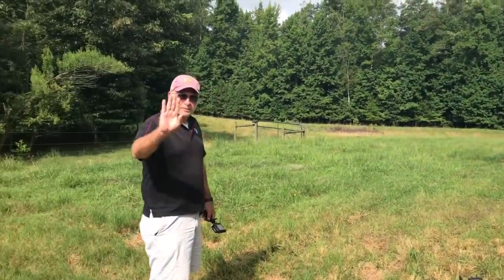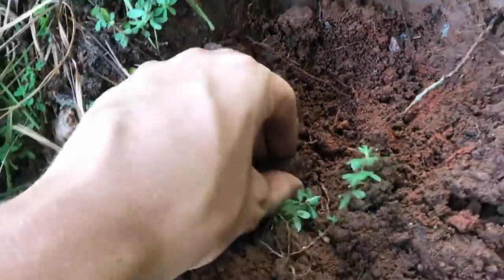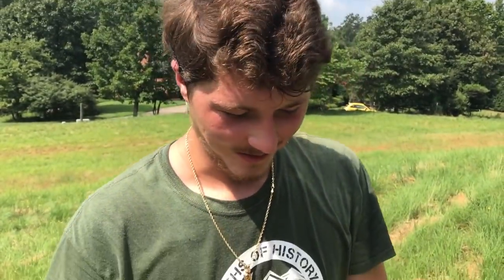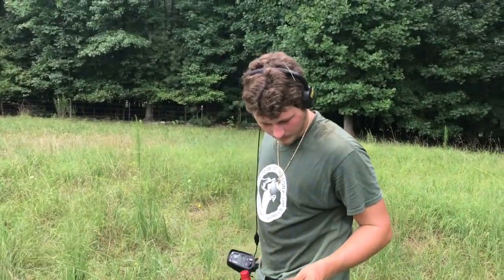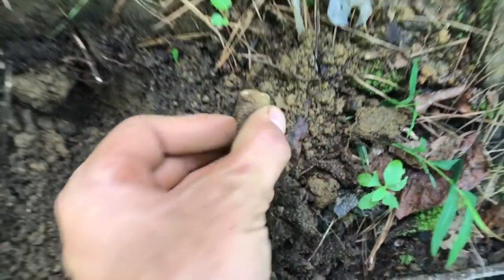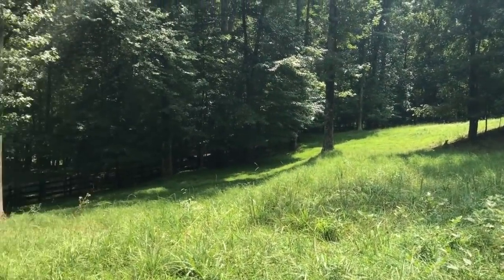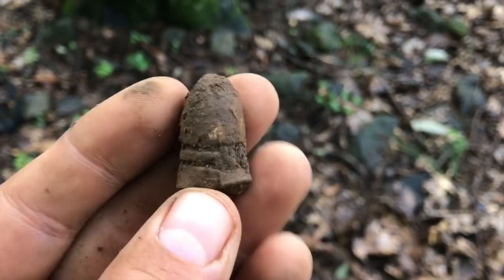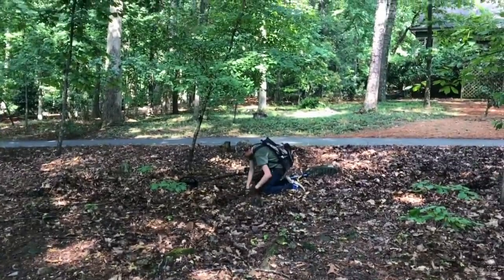MEGA Civil War Relic Hunting - Metal Detecting Finds Incredible Discovery!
On this episode of Depths of History, Britain travels to Georgia with his friends Nick and Jay to locate various pieces of Civil War History. They ended up finding one of their best sites to date, and the History kept coming out of the ground!

MINUTE MAN
LIBERATOR
PATRIOT

ALPHA
DELTA
DELTA-10DD
DELTA-11DD
GAMMA
GAMMA-11DD
OMEGA
OMEGA-11DD
OMEGAPRO
OMEGACC
T2

G2+
G2+LTD
G2+LTD-P
DIGITEK
DIGITEKGWP
ETEK-SKD
ETEKPRO-SKD
ETEKPRO11DD-SKD

Depths of History T-Shirts!

Metal Detectors Used:
Teknetics T2 LTD
Teknetics G2+
Teknetics Patriot